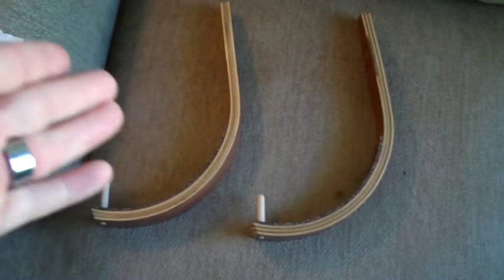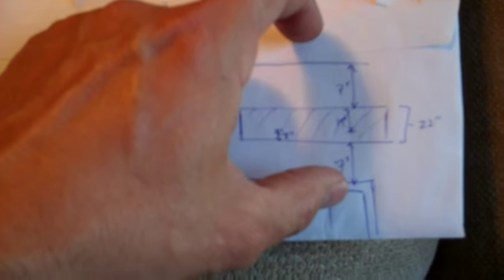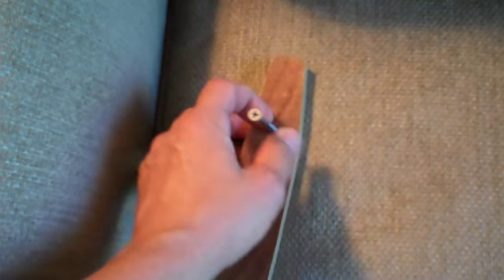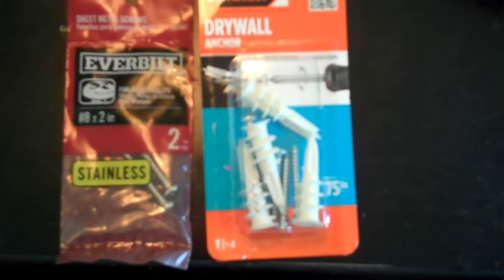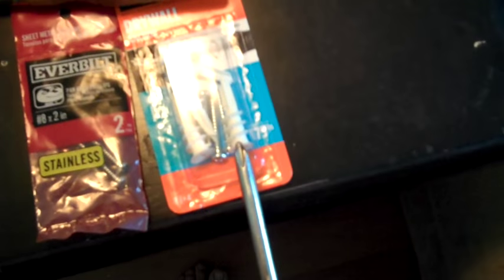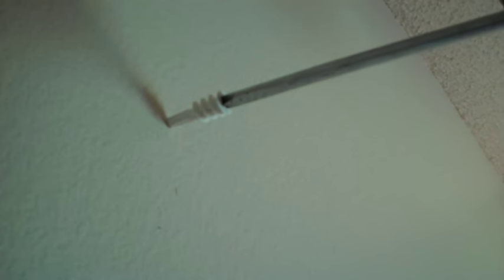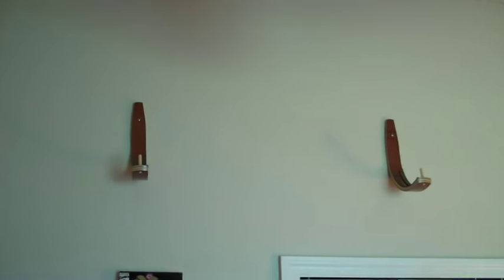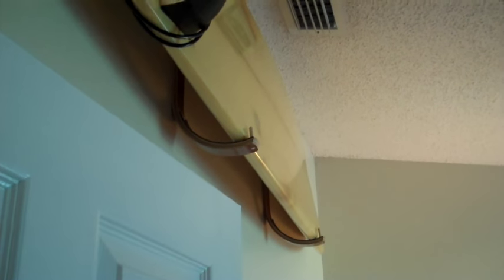How-to: Mounting a surfboard rack on drywall.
I install a Hawaiian Gun Rack surfboard mount onto the wall in my office to store one of my boards.